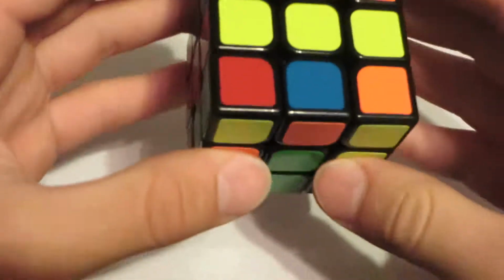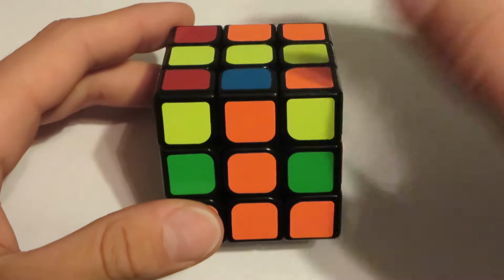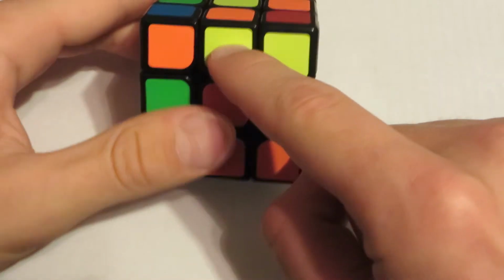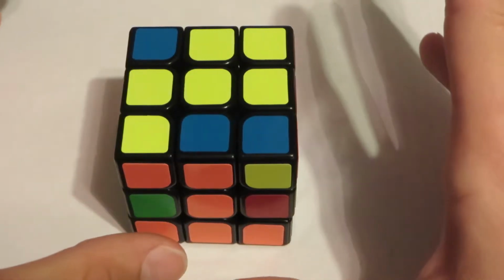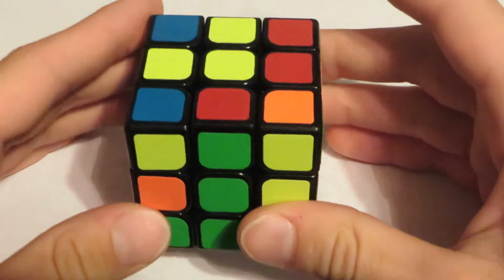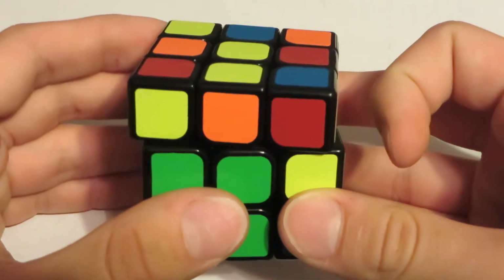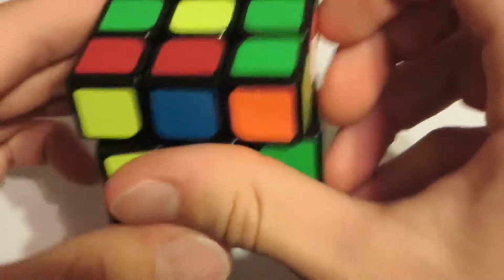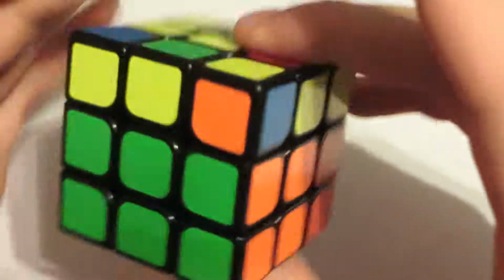Rubiks Cube Beginners method [Part 3 of 5] Second layer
This step takes a little getting use to, but all in all is pretty simple!
Moyu Aolong
If inserting the edge from the top to the right do this Algorithm
U R U' R' U' F' U F
If inserting the edge from the top to the left do this Algorithm
U' L' U L U F U' F'